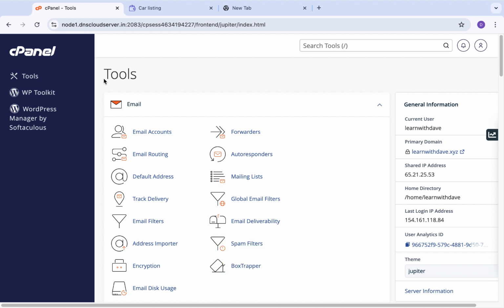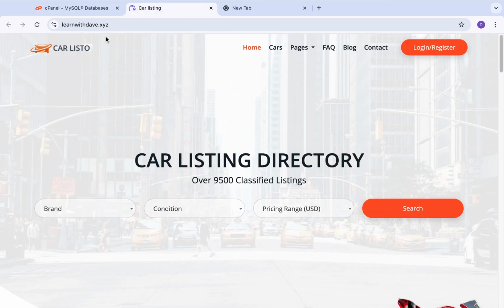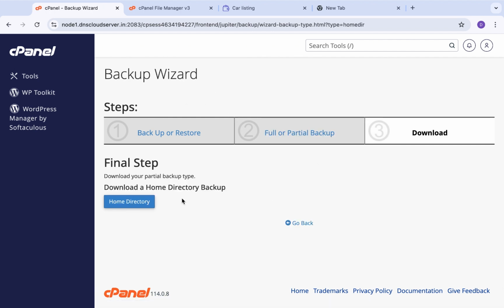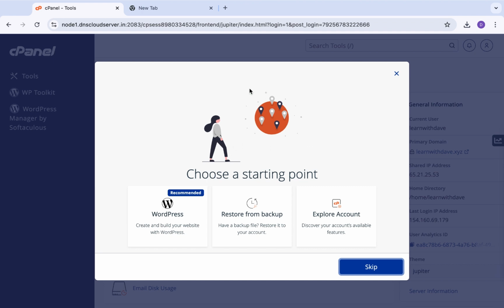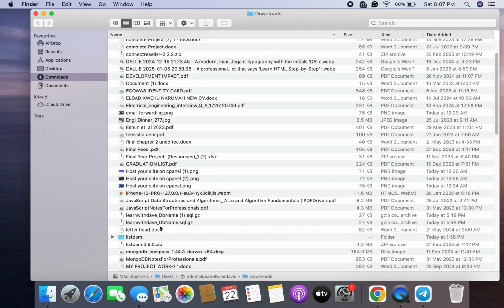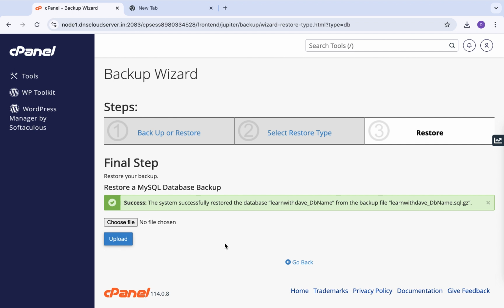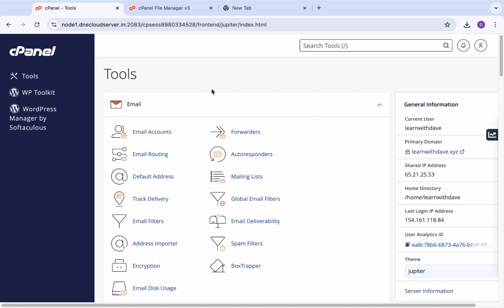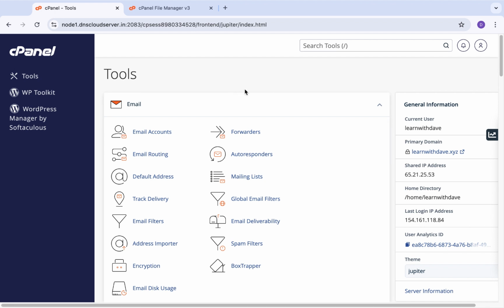cPanel to cPanel fast and complete Migration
Are you switching hosting providers or moving your website to a new cPanel server? In this tutorial, I’ll guide you through a complete cPanel-to-cPanel migration process. Whether you're transferring a WordPress site, databases, emails, or full website files, this step-by-step guide makes it easy!

 In This Video, You'll Learn:
✅ Reasons for migrating from one cPanel to another
✅ How to back up your website files and databases
✅ Transferring email accounts and settings
✅ Importing and restoring your website on the new host
✅ Updating DNS settings for a smooth transition